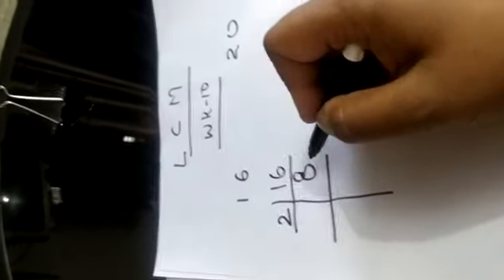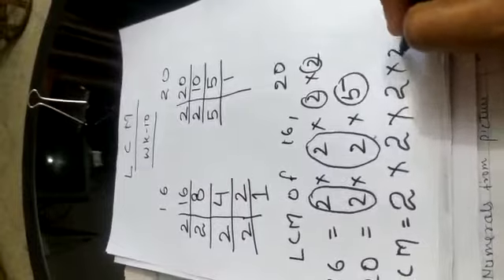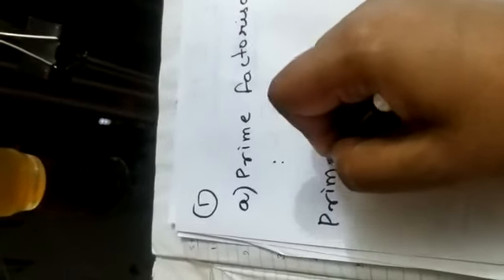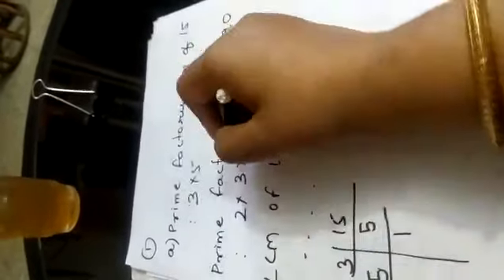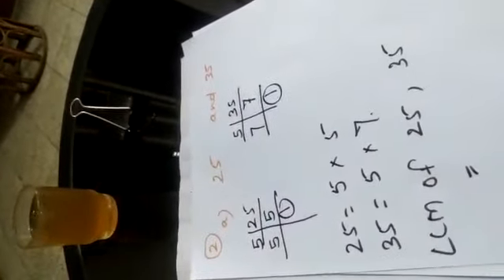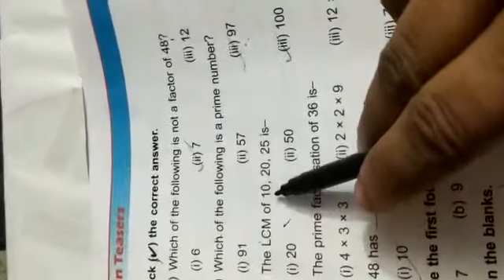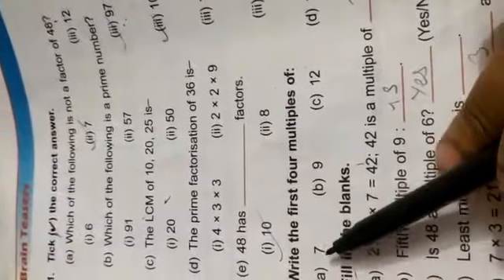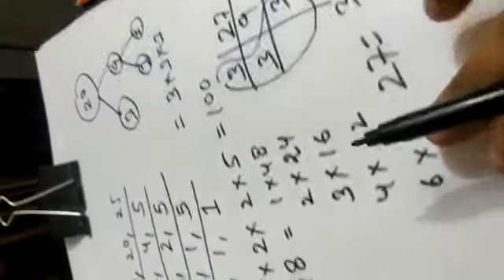Class V - Mathematics - Unit 3 - Multiples (Lecture 7) By Mrs. Bulbul Sen Gupta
Date-13/05/20
Class 5
Mathematics
Topic - LCM by prime factorisation method